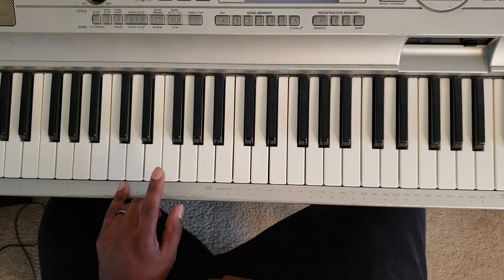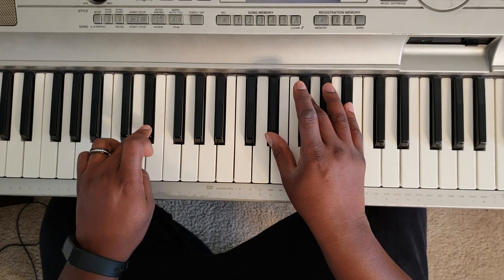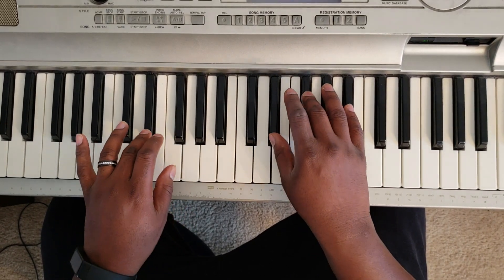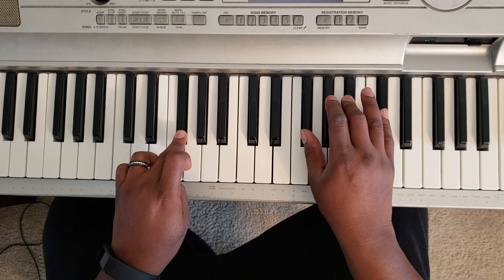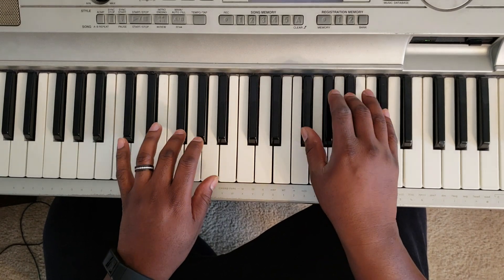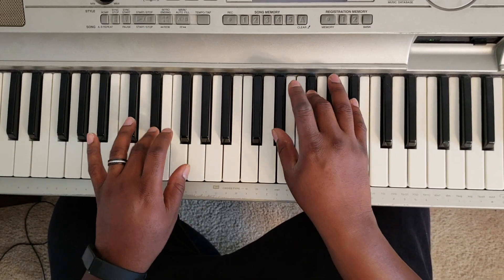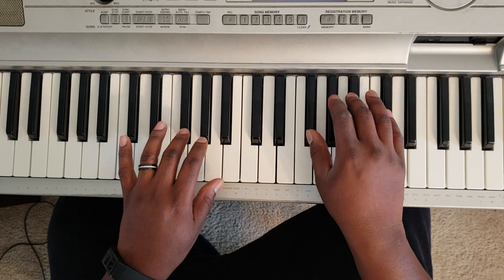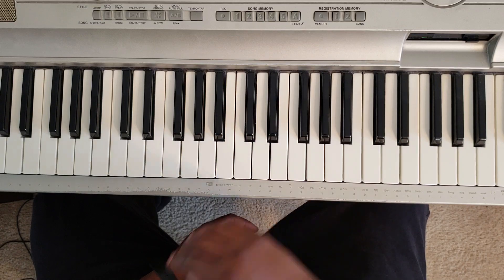MAJID JORDAN - PHASES (PIANO TUTORIAL)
🔥🔥✊🏾 (((d(-_-)b))) 🤘🏾🔥🔥

🔥🔥✊🏾 (((d(-_-)b))) 🤘🏾🔥🔥

700+ songs available on my channel.  Explore and learn more! Do me a favor and

Left ✋🏾 Right ✋🏾
F           F Ab C
Eb         Eb Gb Bb